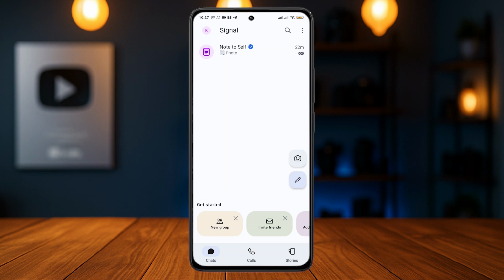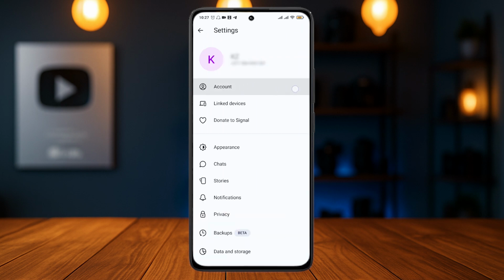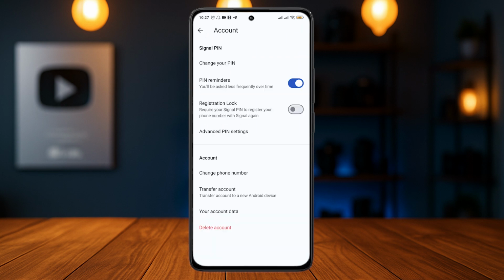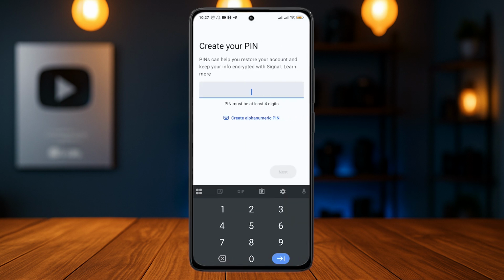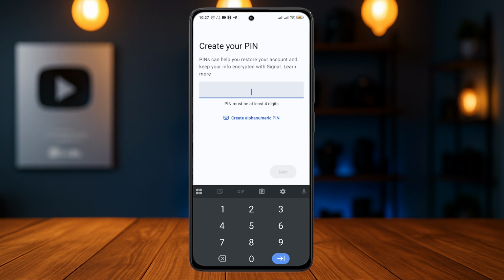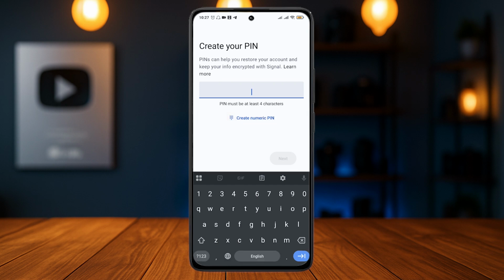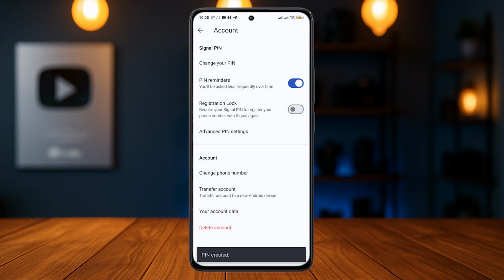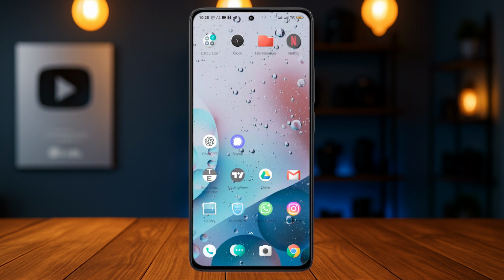How To Set Up Signal PIN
In this video, let me show you the way that you can set up your Signal PIN. A Signal PIN is an important feature that helps you secure your account, recover your profile, and even restore your contacts and settings if you reinstall the app or switch to a new device.

When you first register your Signal account, you’re usually asked to create a PIN right away. However, if you skipped this step or want to change your existing PIN, you can easily do it from the app settings. Simply open the Signal app, tap on your profile icon on the top left corner, and head over to the Account section.

Inside the Account settings, you’ll find the option labeled Change PIN or Set up PIN if you haven’t created one yet. Tap on this option and then create a four-digit PIN. If you want more security, you can also create an alphanumeric PIN, which includes both letters and numbers for extra protection.

After entering your PIN, you’ll need to confirm it once more, and then tap on Next to finish the setup. Make sure you remember this PIN, as it’s necessary for accessing your account or restoring it on another device. Losing your PIN could make it harder to recover your data later.

That’s all there is to setting up your Signal PIN. It’s a quick and simple step that adds another layer of security to your private messages.